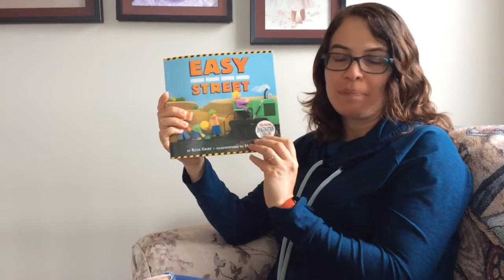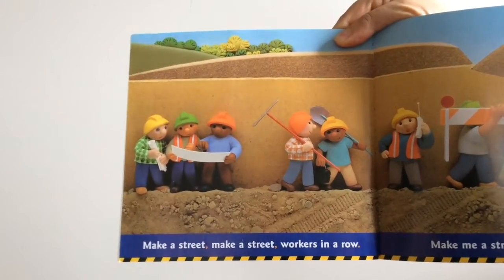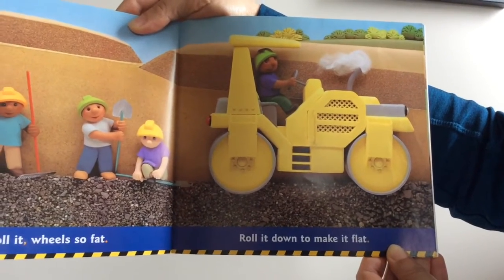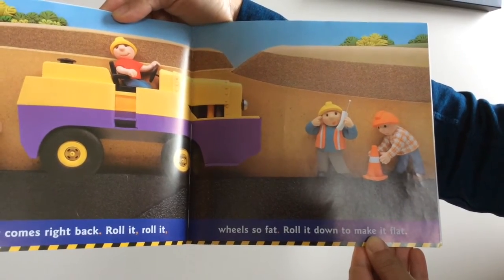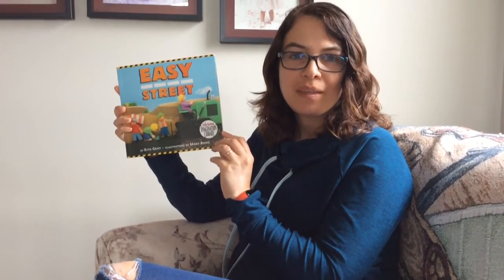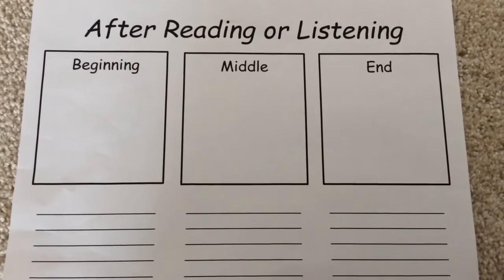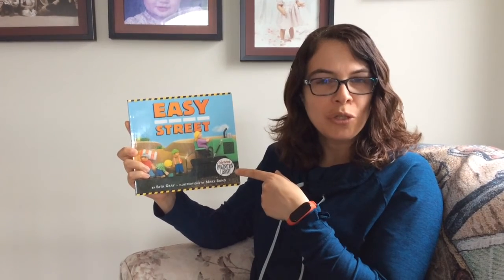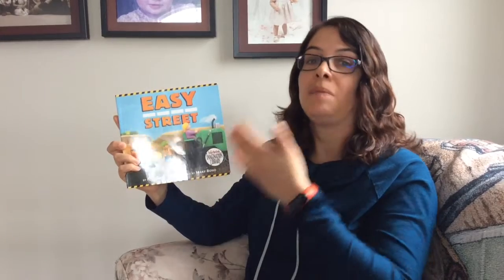Kinder Storytime- Easy Street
For Mrs. Panschow’s Class